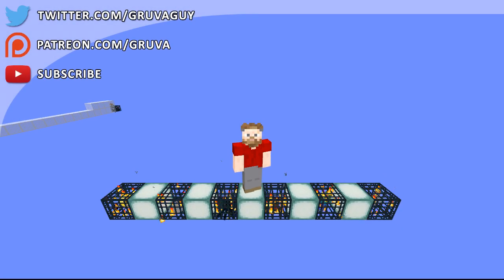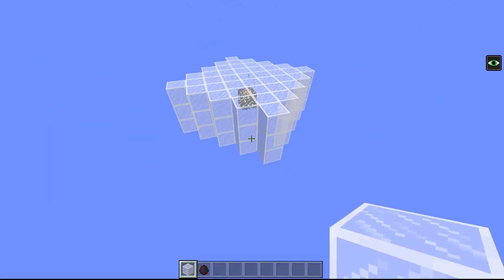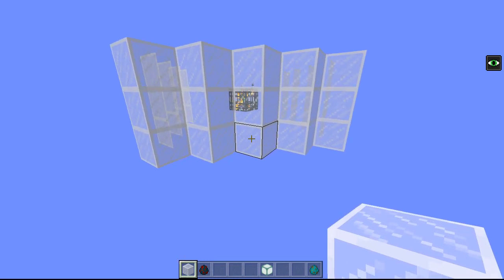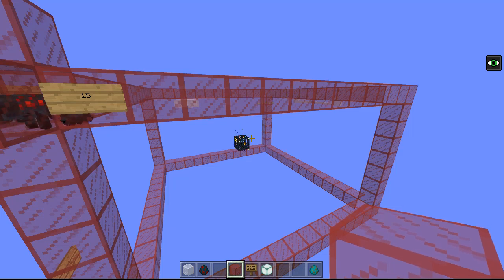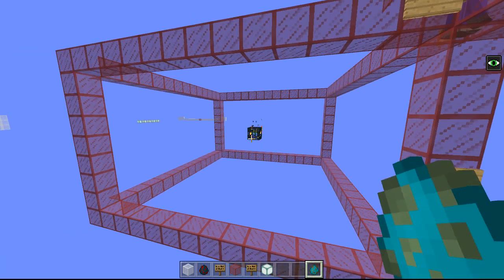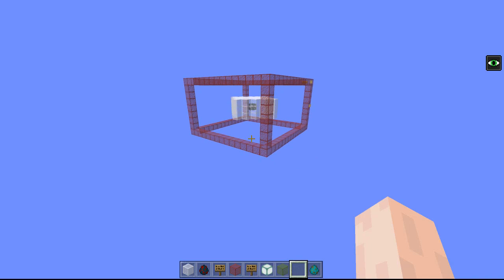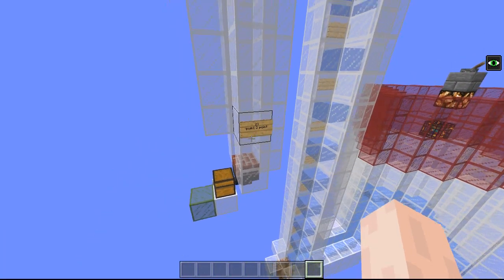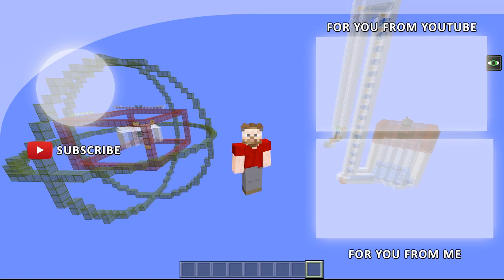How it works, Mob Spawners 1.11+, Minecraft Bedrock (Win10 & PE)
Today I have for you everything I have found out about Mob Spawners in Minecraft Bedrock Engine. I was surprised to find that my very first test showed very different results to Java Edition so I thought I should share my findings with everyone.

Support Gruva
Help me improve the quality of the videos I produce.

Music
Jump For Joy --- Scott Holmes

Keywords for google:-
minecraft auto spawner
minecraft best spawners
minecraft buy spawners
minecraft mob spawner underground
minecraft mob spawner youtube
minecraft monster spawner activate
minecraft monster spawner use
minecraft spawner a blaze
minecraft spawner area
minecraft spawner basics
minecraft spawner blaze
minecraft spawner block
minecraft spawner break
minecraft spawner broken
minecraft spawner build
minecraft spawner grinder
minecraft spawner use
minecraft spawner vanilla
minecraft spawner videos
minecraft spawner water trap
minecraft spawner won
minecraft spawner xbox 360
minecraft spawner xp farm
minecraft spawner youtube
minecraft spawner zombie
minecraft spawner zombie trap
minecraft spawners how to use
minecraft spawners not spawning
minecraft spawners not working
minecraft spawners not working 2017
minecraft spawners not working xbox one
minecraft spawners pe
minecraft spawners xbox
minecraft underground spawner
minecraft xbox spawner seed
minecraft zombie spawner xp farm
minecraft zombie spawner youtube
mob spawner and trap
mob spawner underground
mob spawners broken
mob spawners video
mob spawners wont spawn
mob spawners xbox one Get sociable, come over and see GruvaGuy at: